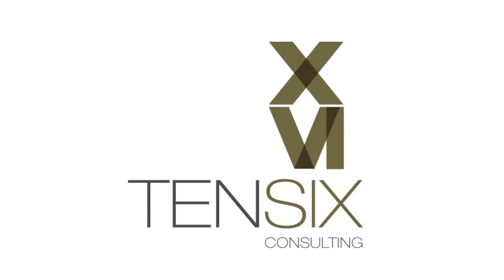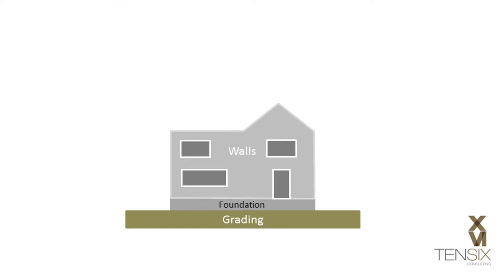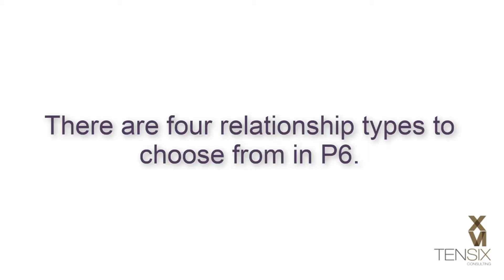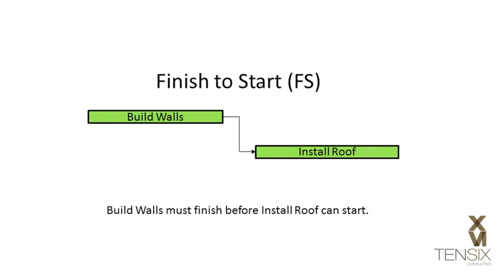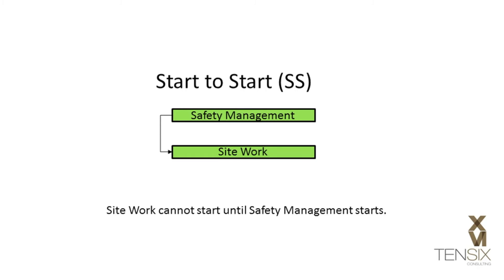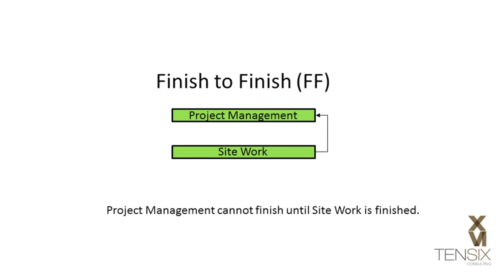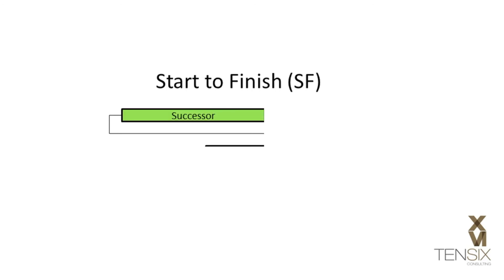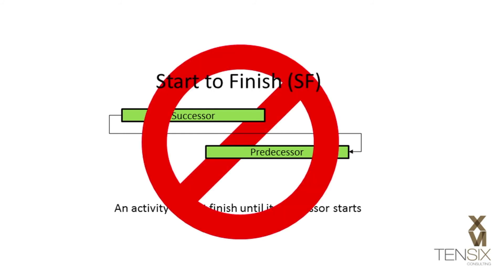Relationship types in Primavera P6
Relationship types in Primavera P6. A key part of robust schedules in Primavera P6 are built by using logical relationships across the network of activities. In this article, we will discuss the different relationship types in Primavera P6 available to schedulers, offering examples of their use.